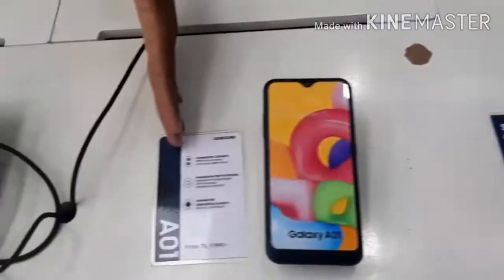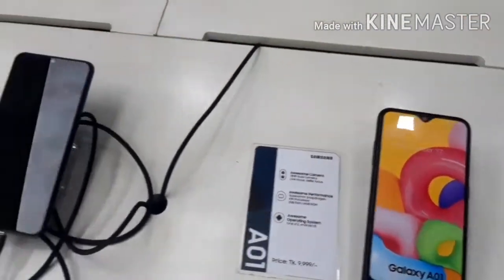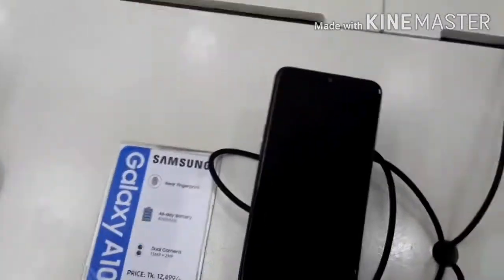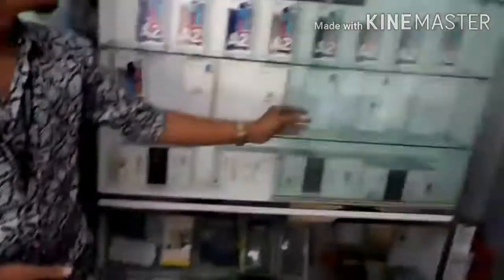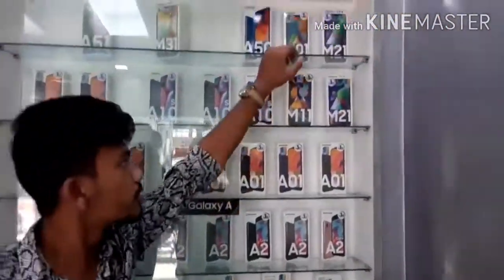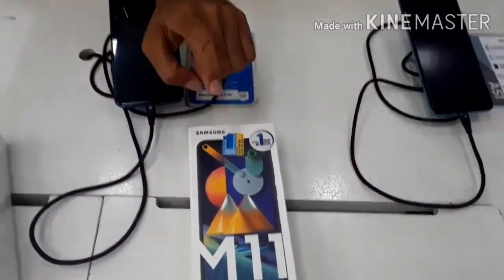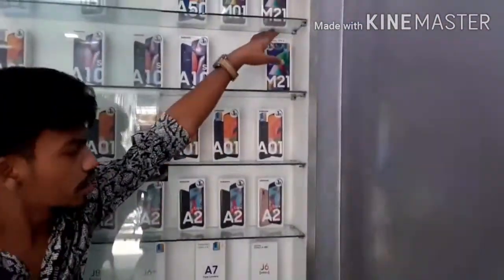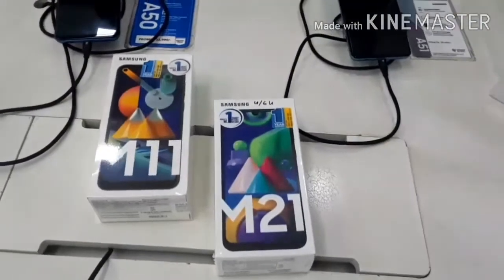All Samsung phone price in bangladesh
samsung mobile#excellent sparrow#samsung mobile price
Please don't copy or uploaded from any part of this video.

most scenario of bangladesh#bangladesh#Bangladesh vlog

samsung mobile#samsung mobile in bangladesh#best samsung camera phone#samsung mobile price
update price list:
Galaxy s10e [6/128] --- 48000TK
Galaxy M31 (6/64gb) --- 23990TK
Galaxy M30s (6/128gb) --- 25800TK
Galaxy A50s [6/128] --- 24999Tk
Galaxy A20s[3/32] --- 16000TK (official)
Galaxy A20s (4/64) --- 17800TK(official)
Galaxy A30s [4/64Gb] --- 20500 tk official
Galaxy M21 (4+64Gb) --- 21000Tk
Galaxy M21 (6+128Gb) --- 25500Tk
Galaxy M40 (6/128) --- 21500TK Official
Tab S2 (3/32gb) --- 29900TK
Tab A 10" (2/32gb) --- 27800TK
Galaxy S10 Duos [8/128] --- 57000TK
Galaxy S10 plus Duos [8/128] --- 66000TK
Galaxy S20+ (8/128gb) --- 83000TK
Galaxy S10 lite (8/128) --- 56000TK
Galaxy Note 10 plus [12/256] --- 86000Tk
Galaxy Note 10 [8/256] --- 68000Tk
Galaxy A10s (2/32gb) --- 13000TK
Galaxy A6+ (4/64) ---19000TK